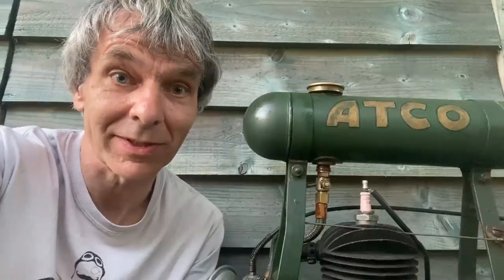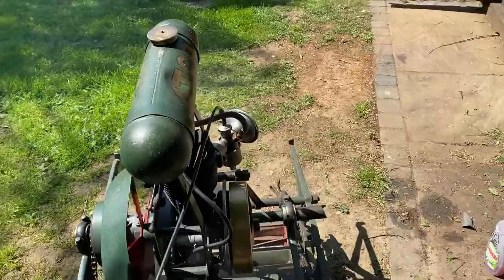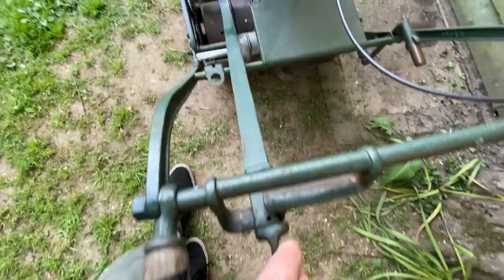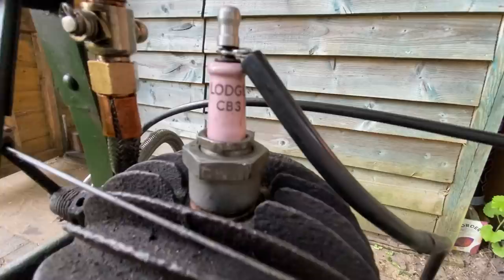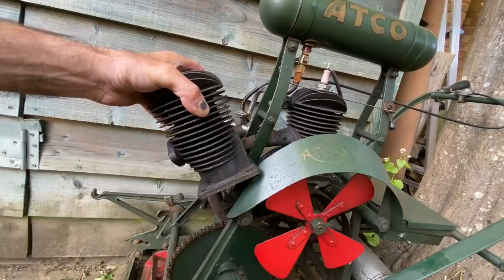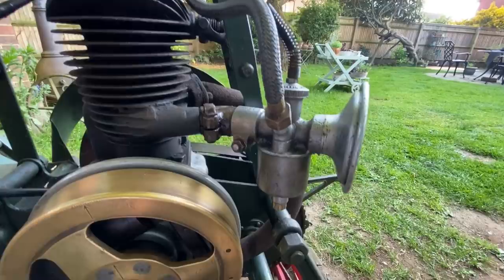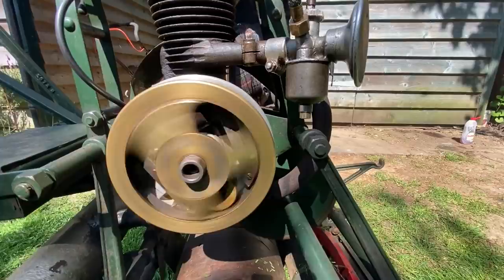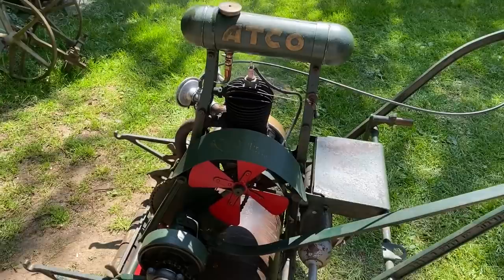Three minute movie, my 100 year old ATCO Standard lawnmower.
This is a short video of my 1921 Atco Standard lawnmower, I explain a few of its features and then mow my grass, its almost 100 years old but runs perfectly and smell amazing running on Castro R vegetable oil at 16 to 1